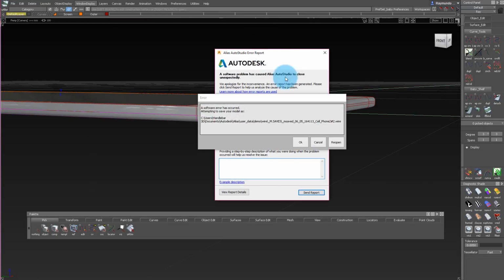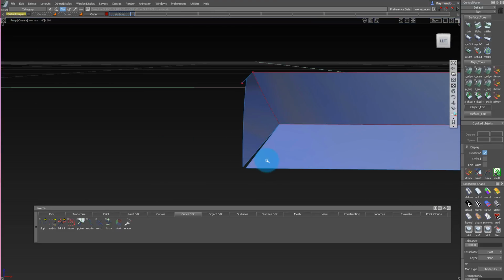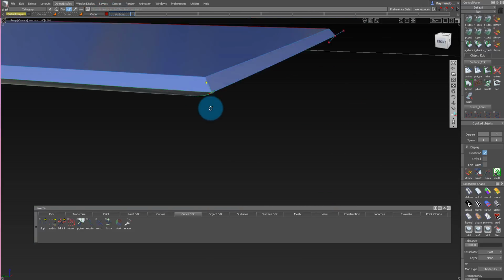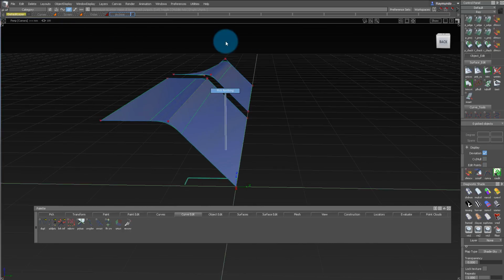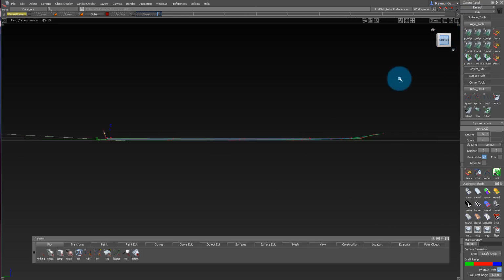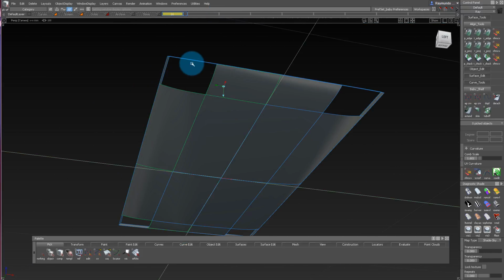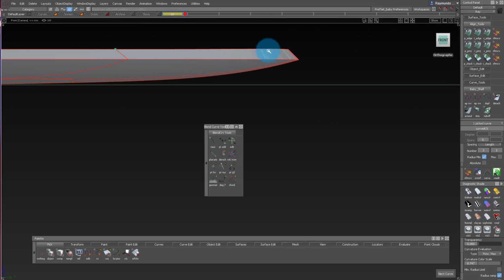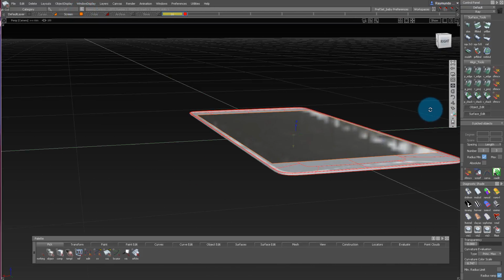Alias Fundamentals: Cell Phone part 3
In this video we will start talking about secondary surfaces and fillets.